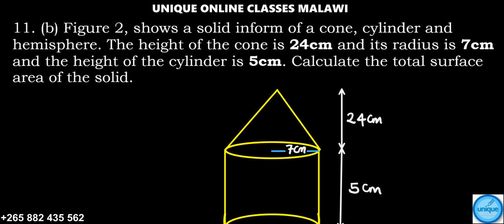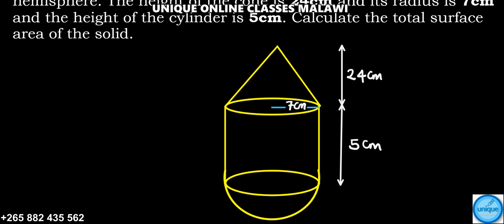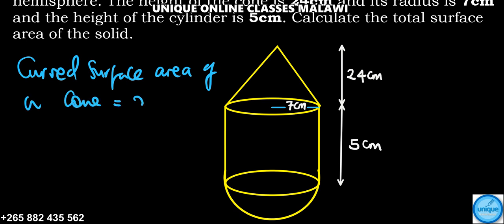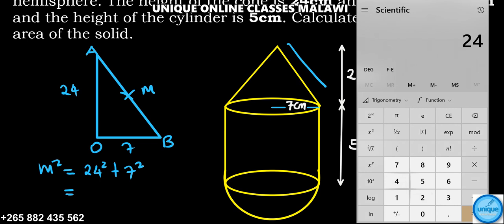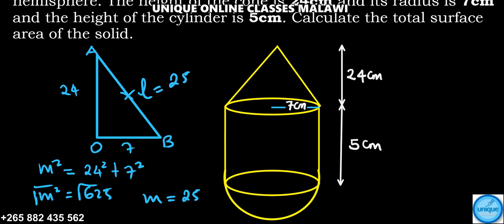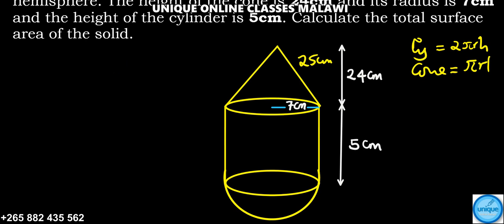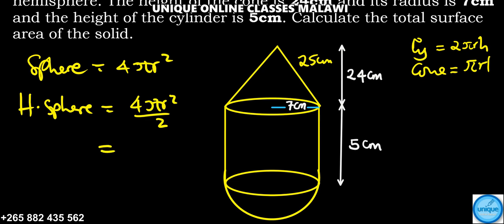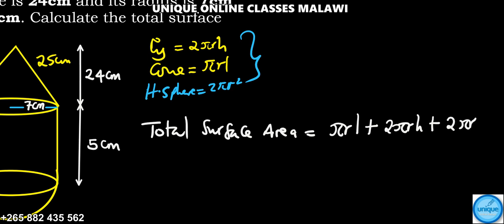Form 4 Maths - 3-D figures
In this video am finding total surface area of a solid which is in form of hemisphere, cone and cylinder.